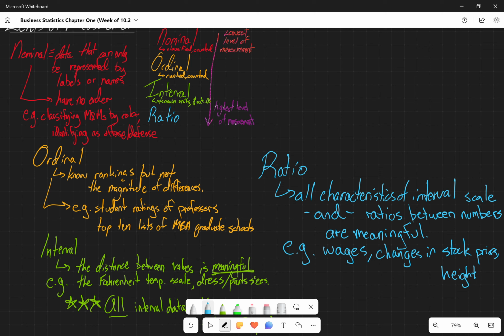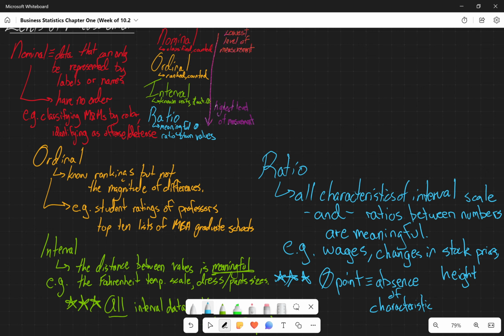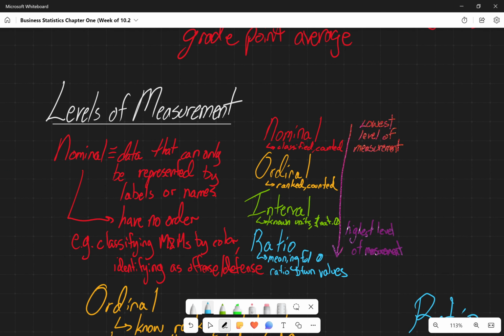1.3 Four Levels of Measurement: Nominal, Ordinal, Interval, & Ratio